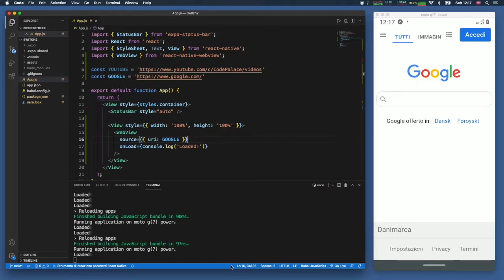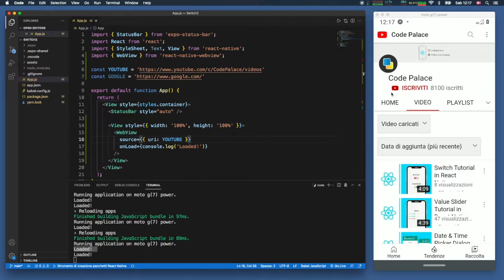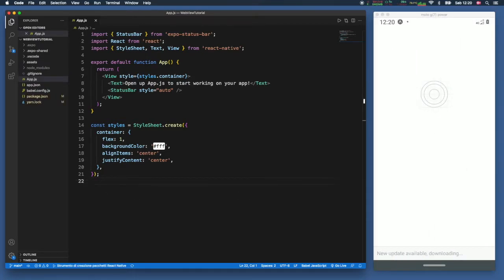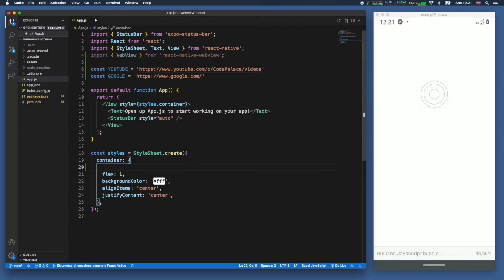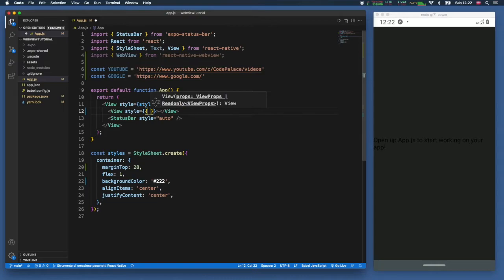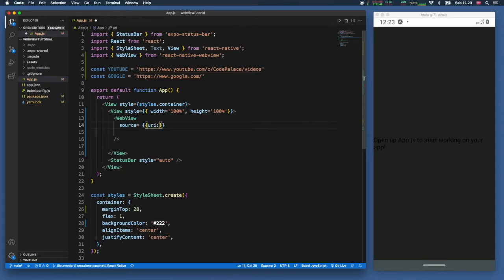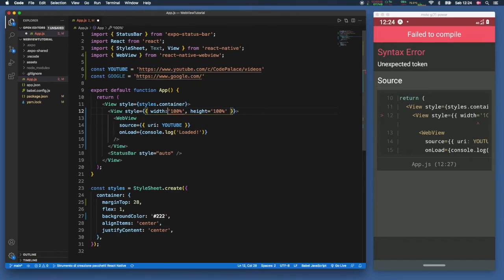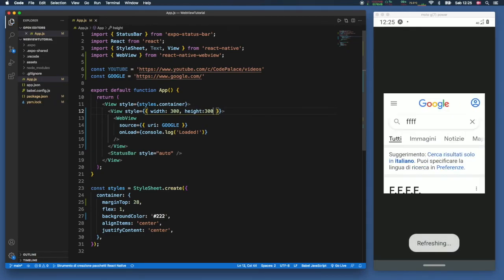WebView Tutorial in React Native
In this video I'll be showing you how you can create a WebView in React Native.